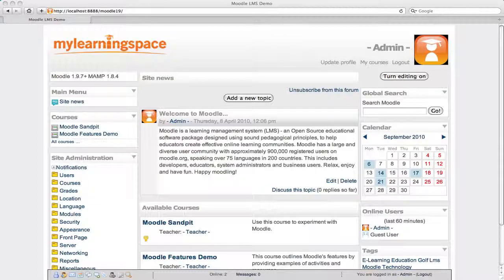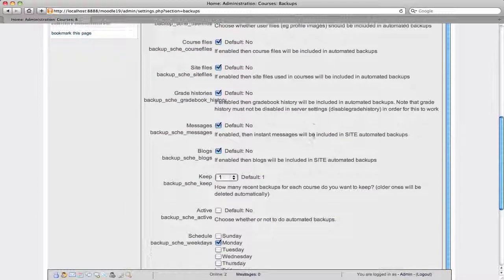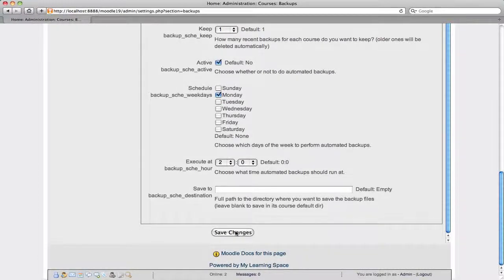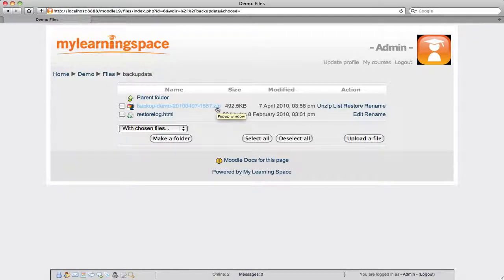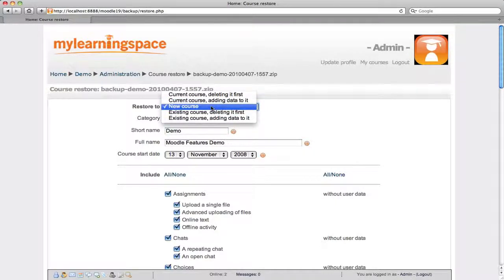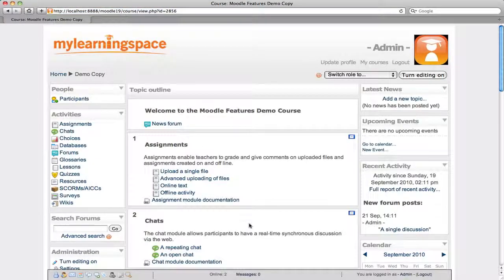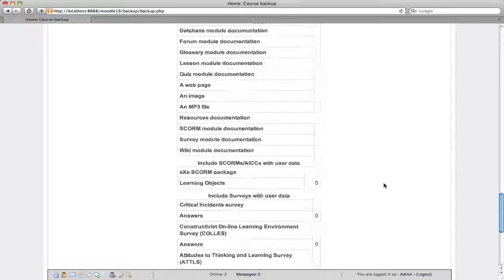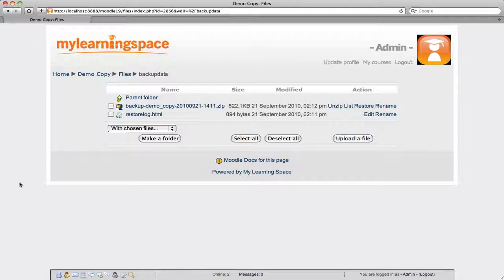Moodle 1.9 - Backup Restore Advanced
This screencast demonstrates the various options for moodle course backup and restore. Moodle is a learning management system - an open source educational software package designed using sound pedagogical principles, to help educators create effective online communities.